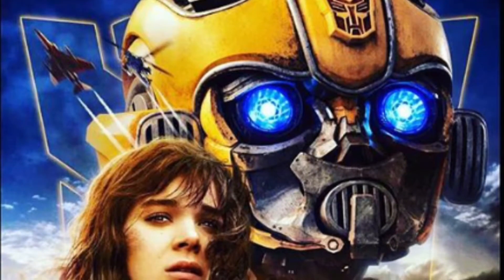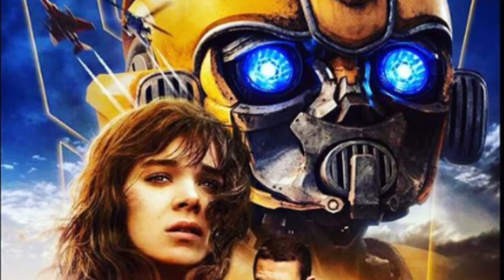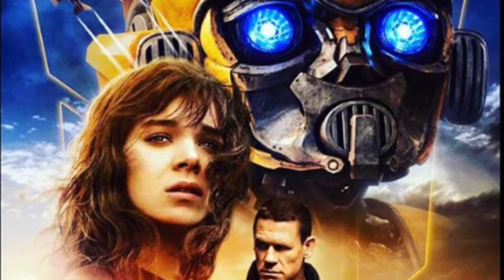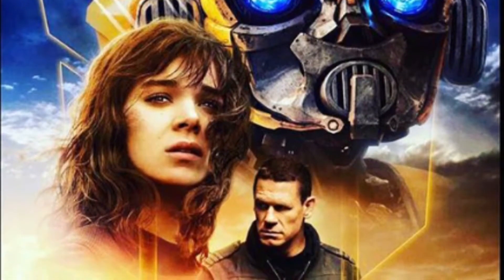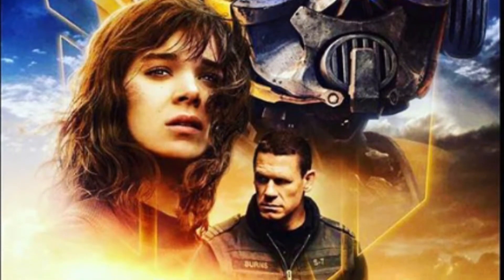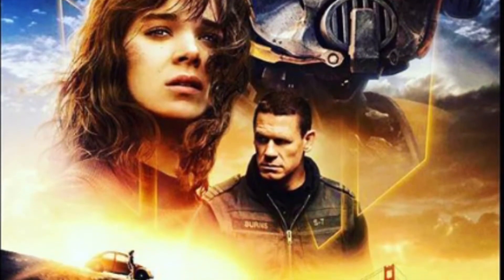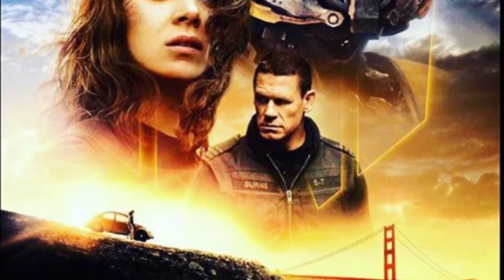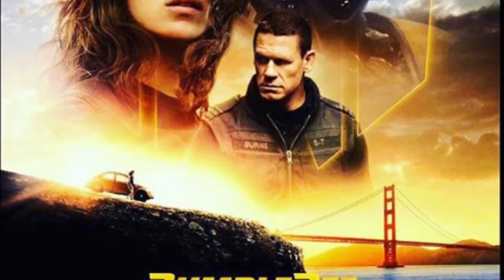New Bumblebee Poster Thoughts!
Today I give my thoughts on the new Bumblebee poster that came out a couple days ago but am just now getting around to.

My twitter handle is @Fluffypantsrev